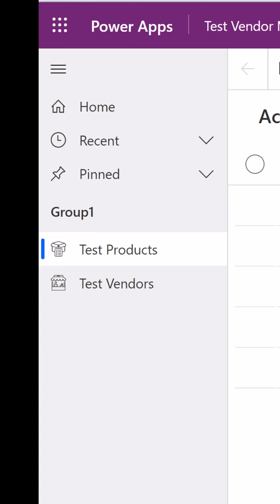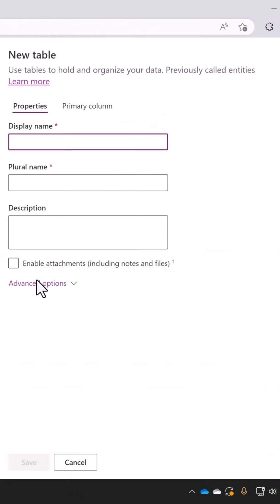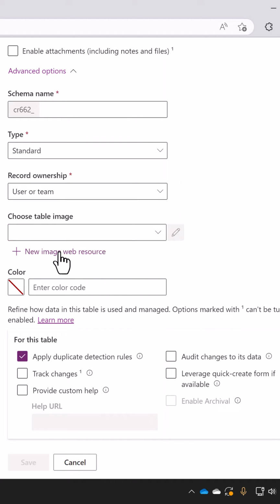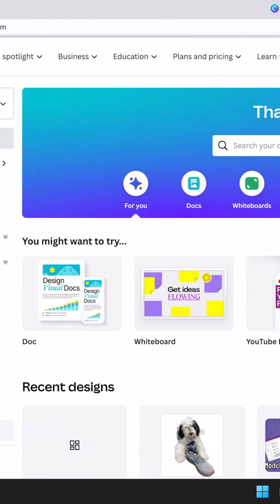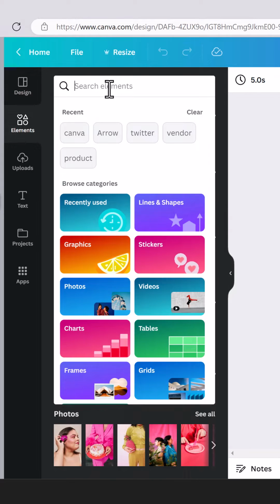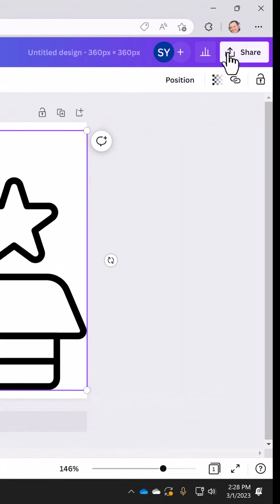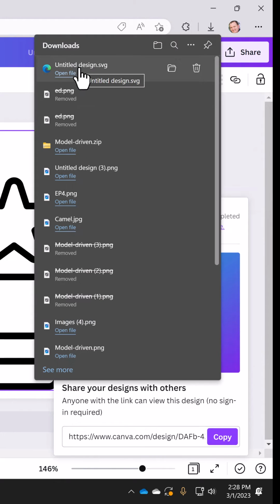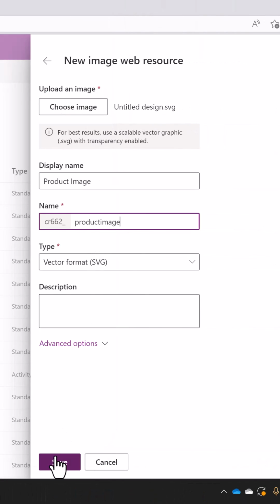Get the fancy Icons for your Model-driven Apps